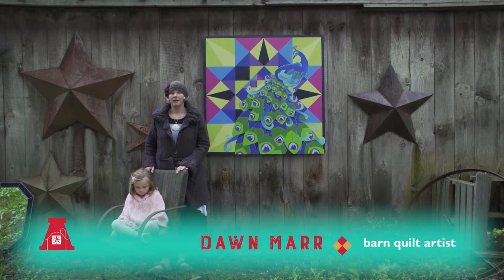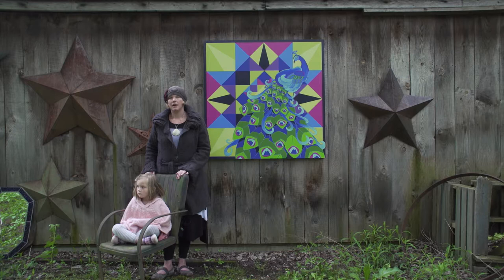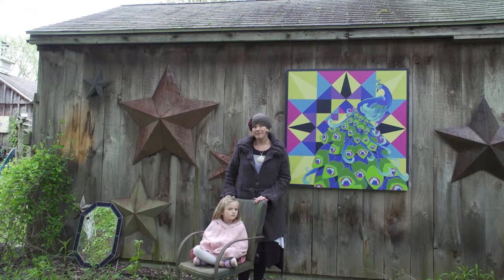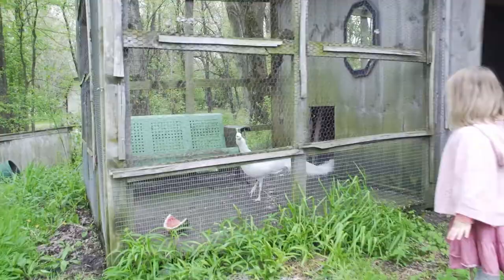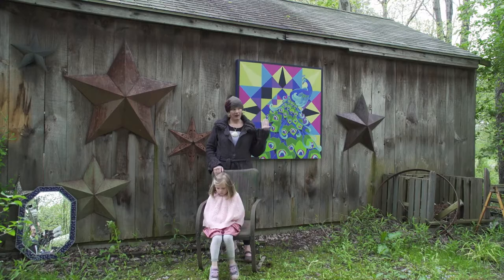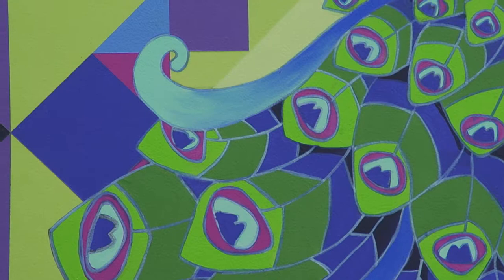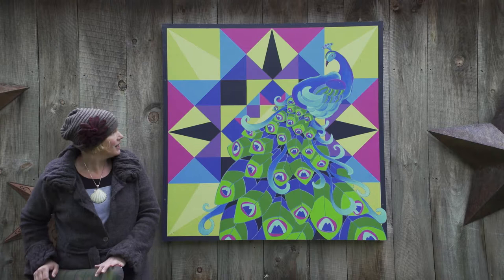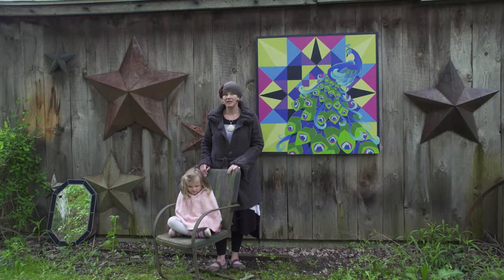Peacock barn quilt by Dawn Marr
Dawn Marr is a talented northeast Ohio barn quilt artist and teacher who created a barn quilt to honor one of her family's pet peacocks. Dawn and her daughter Juniper share the story in this video segment from the documentary "The Story Quilter's Threads."